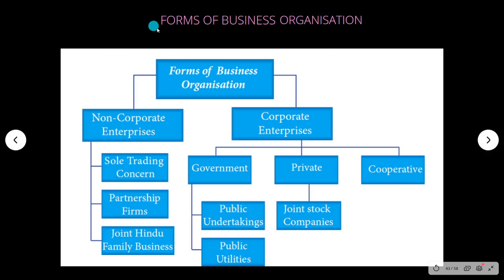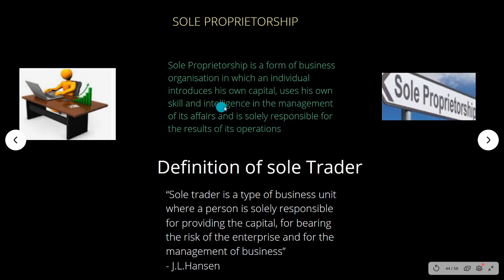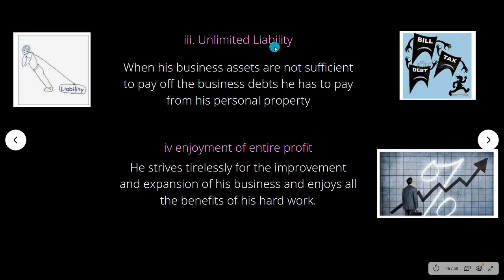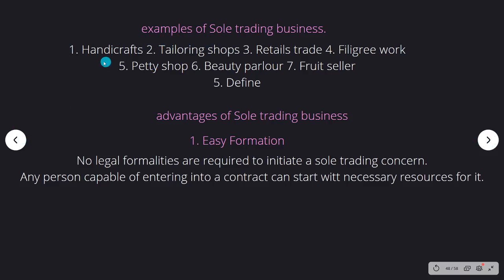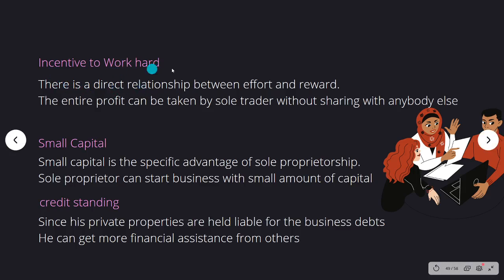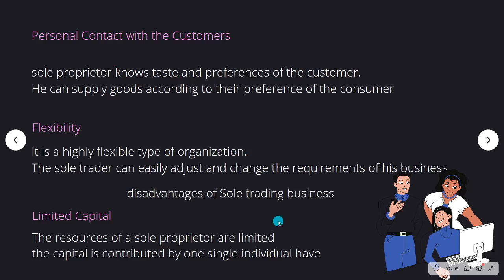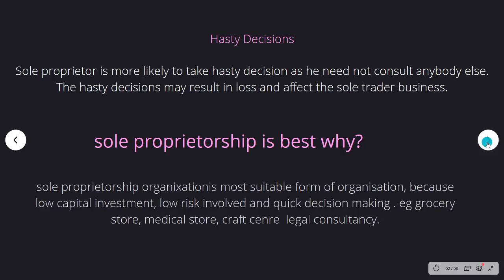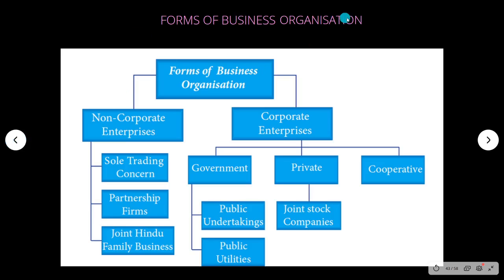Plus 1 Commerce Forms of business organization Sole trader